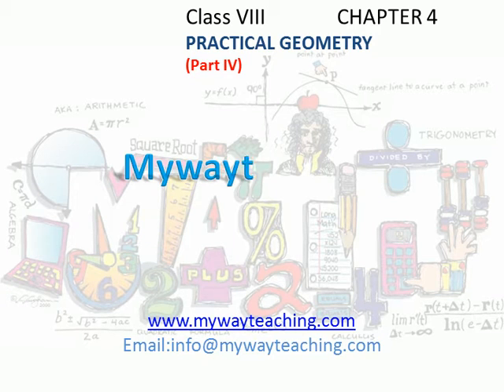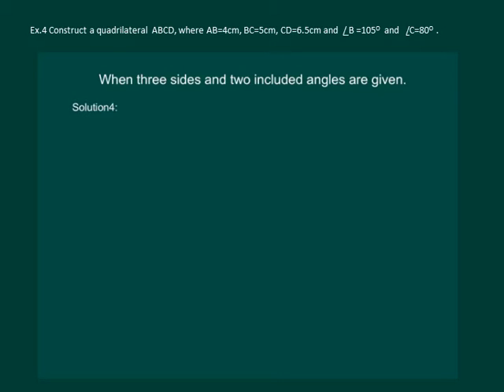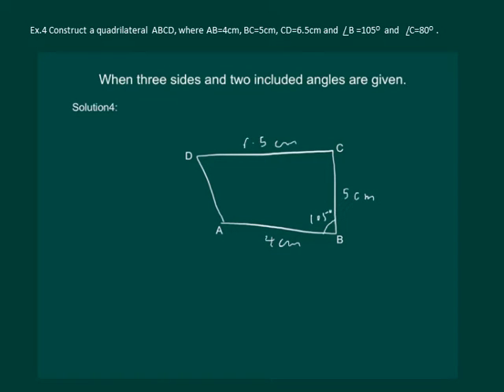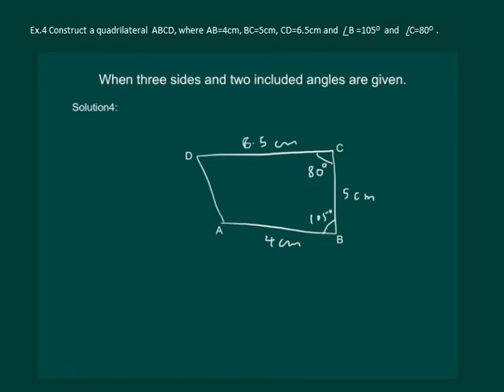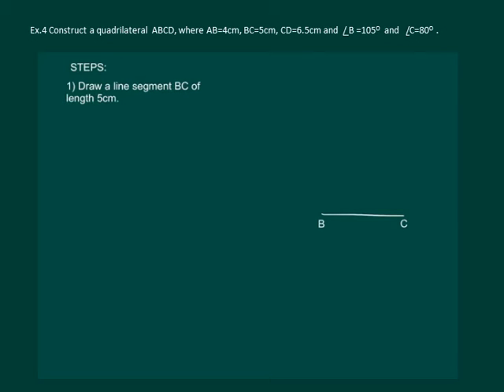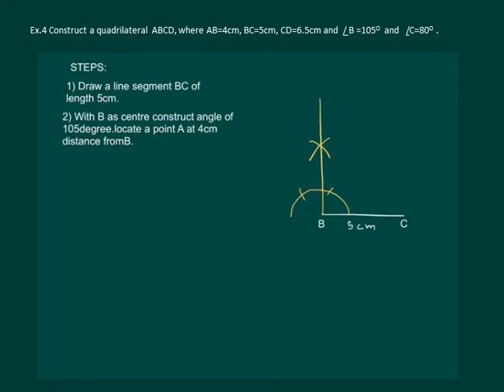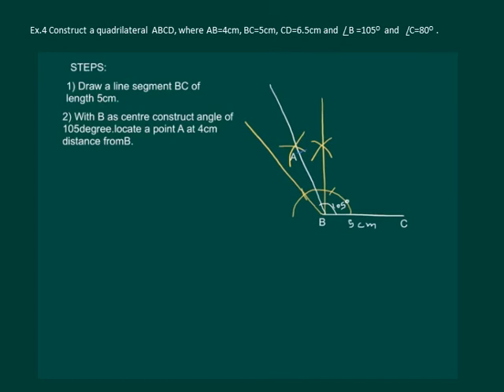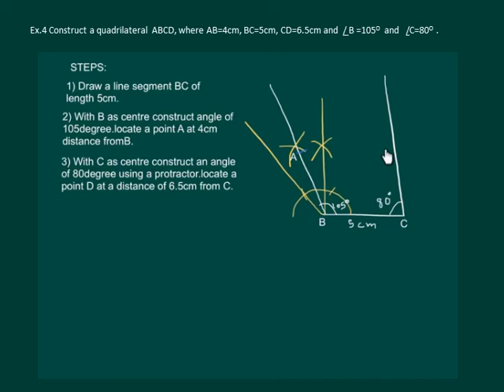Math Class 8 Chapter 4 Part IV|Practical Geometry for class 8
Practical Geometry
Chapter 4|NCERT CBSE Class VIII|Class 8 Mathematics|introduction of practical geometry|Visualizing Practical Geometry|

In this chapter, we shall learn how to construct a unique quadrilateral.